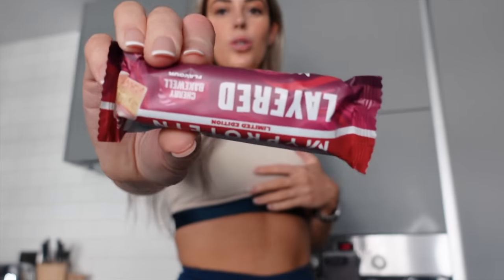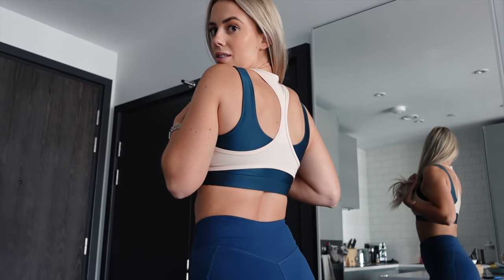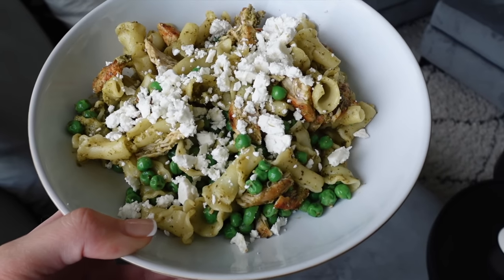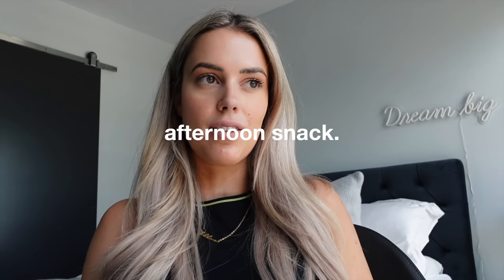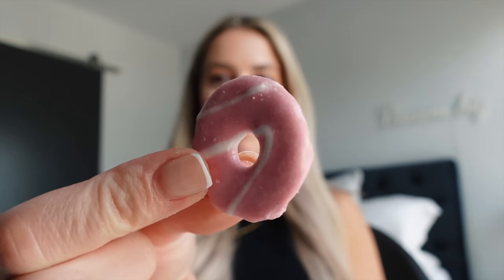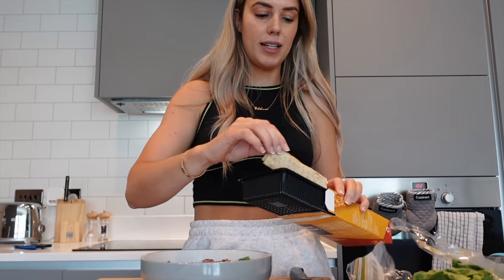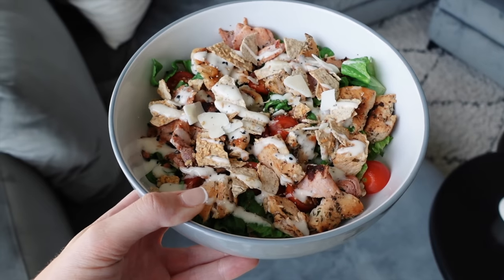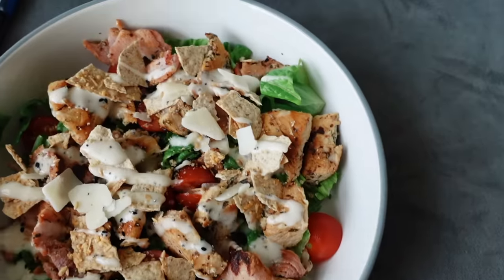FULL DAY OF EATING 1735 CALORIES | High protein recipes for fat loss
A full day of eating to get leaner! 1735 CALORIES (170g C, 140g P, 55g F)

Oat milk latte x 2 - 177 kcal [20g C, 9g F, 3g P]
- 150ml Oatly Milk
-  Coffee (I don't track the capsule)

Breakfast Quiche - 423 kcal [37g P, 34g C, 16g F]
- 1 wrap
- 1 egg
- 2 egg whites
- spinach
- 2 rashers turkey bacon
- 10g red leicestershire cheese

MyProtein Cherry Bakewell Layer Bar - 219 kcal [20g P, 16g C, 8g F]

Chicken Pesto Pasta - 425 kcal [42g P, 46g C, 9g F]
- 55g dry pasta
- 20g reduced fat pesto
- 20g reduced fat feta cheese
- 30g peas
- 130g chicken breast

Party ring bag - 83 kcal [1g P, 13g C, 3g F]

Chicken & Bacon Caesar Salad - 317 kcal [47g P, 9g C, 10g F]
- 130g raw chicken breast
- 2 bacon medallions
- 1 TBSP reduced fat caesar dressing
- tomatos
- 10g parmesan cheese
- lettuce
- 2 ryvita thins

Protein yogurt - 100 kcal [14g P, 10g C, 1g F]
Low Calorie Jelly (under 7 kcal)

Carbs - 156g
Protein - 172g
Fats - 50g

Sign up to my app and get your macros/calories for £4.16 a month! PLUS - your very own meal plan which changes daily AND access to over 1600 recipes and my monthly workout challenges!

FAQ’S
♡ I am 26 years old
♡ I am studying Osteopathy at university
♡ I am a PT, online coach & content creator from London
♡ I use a Sony ZV1 camera to film